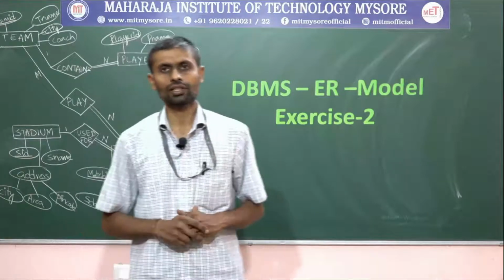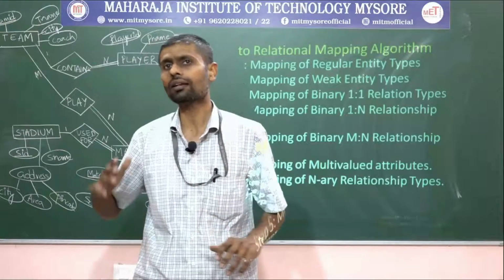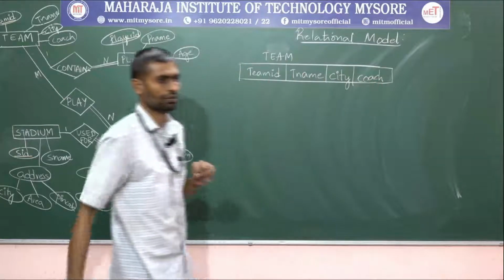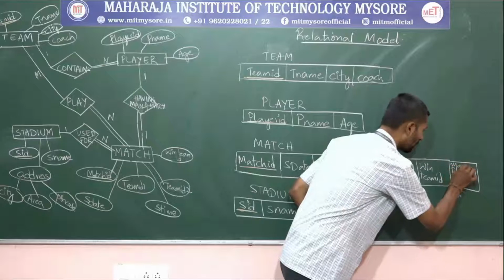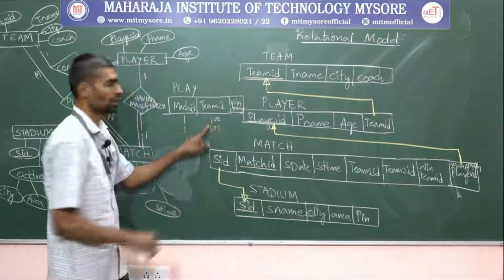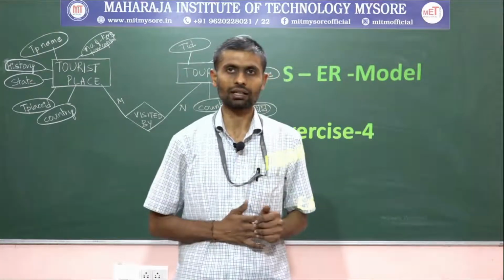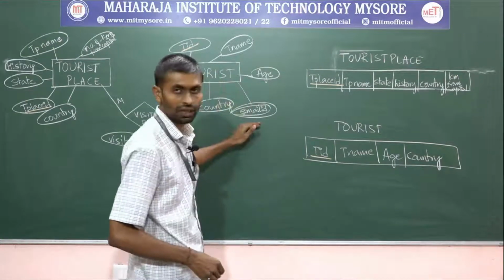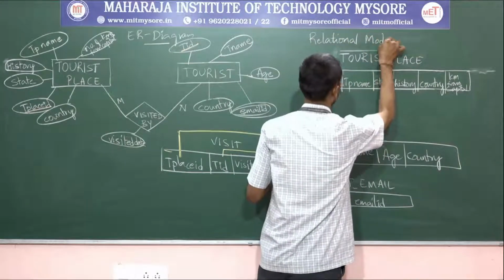18MCA31 DBMS 3 7